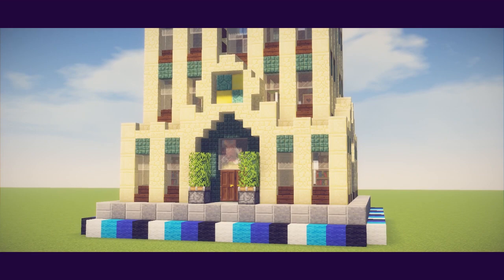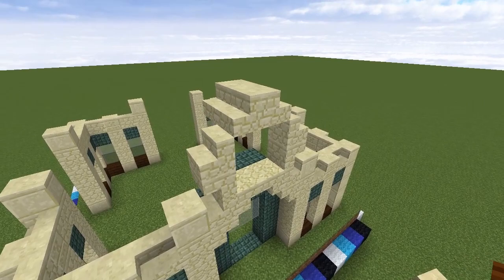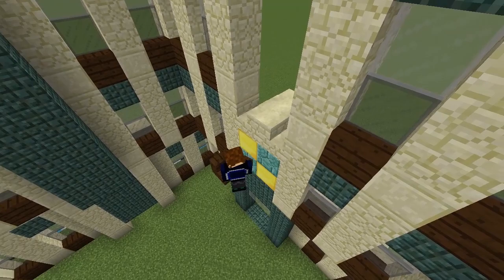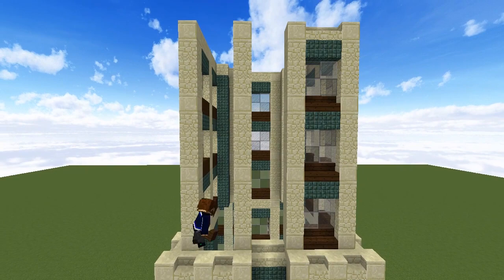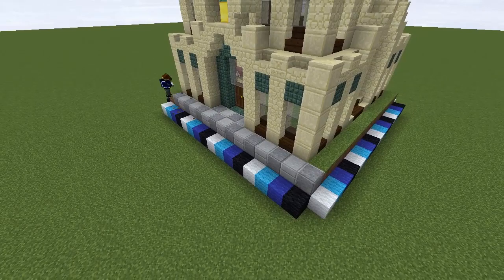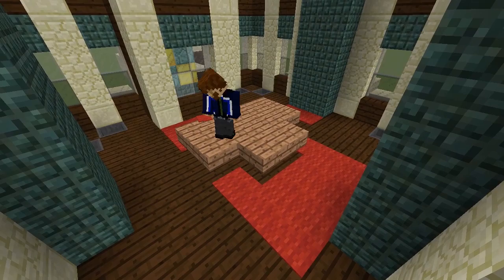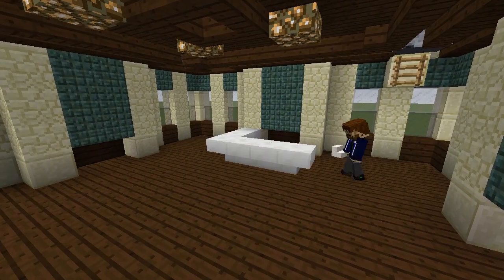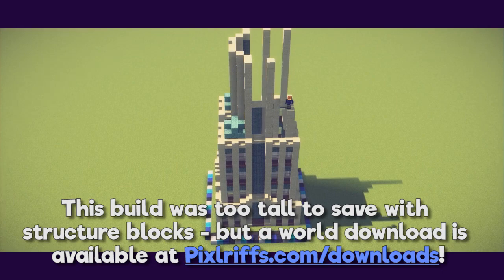Minecraft: Skyscraper in ONE CHUNK! [Tutorial]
Minecraft Tutorial time! Today we're going to build a 1920s-era Skyscraper, the perfect stylish city build, and all in a single chunk (a 16x16 area). Follow along and impress your friends!

This ONE CHUNK series will teach you how to build awesome structures in a 16x16 area - perfect for plot worlds, survival servers, and creative projects!